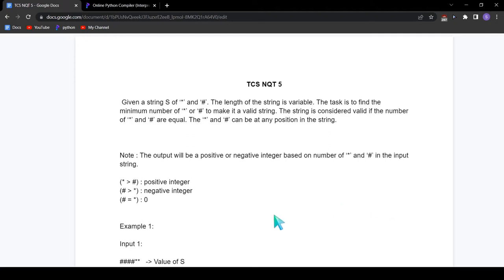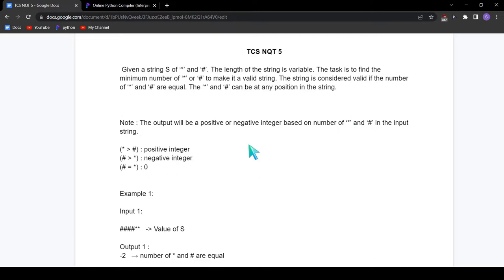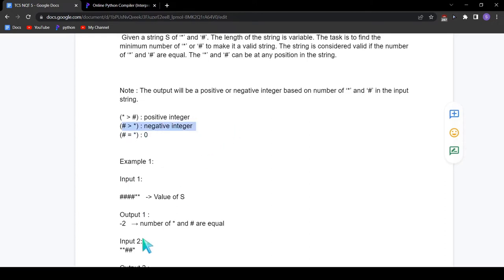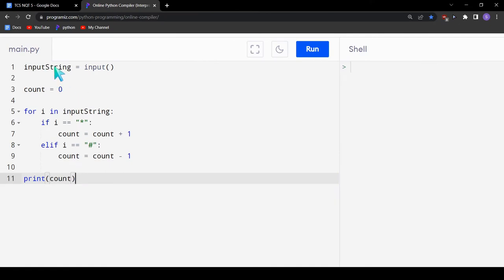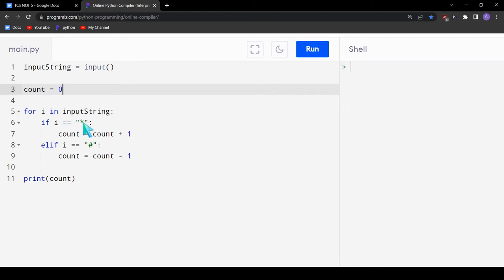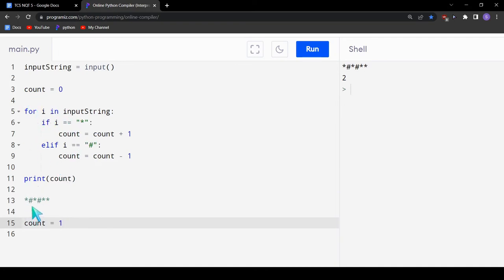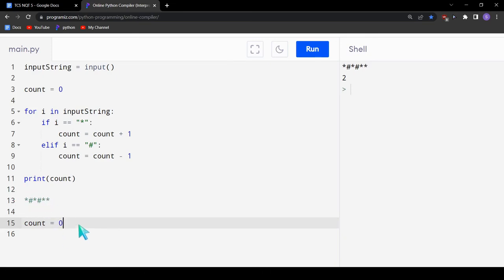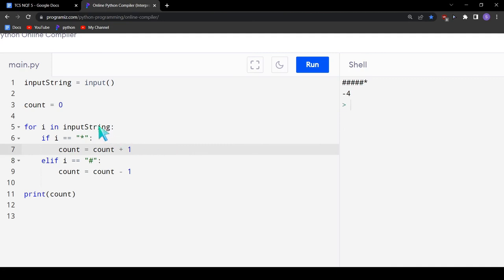TCS NQT Coding Question | Question 5 | Code Explanation | Python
Chapters:
0:00 Intro
0:17 Problem Statement
2:53 Solution